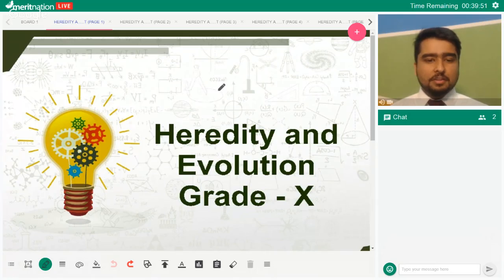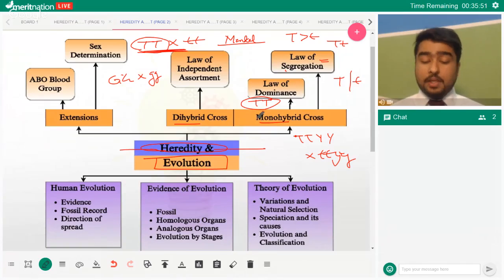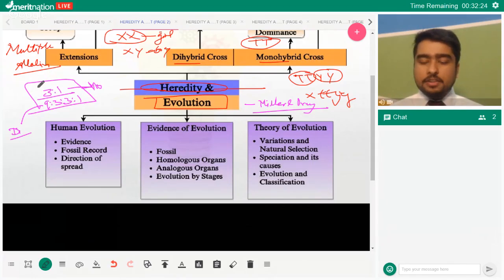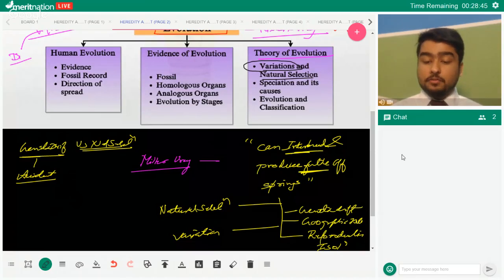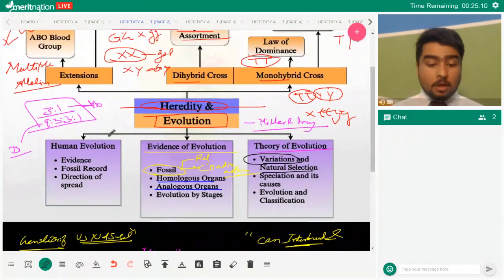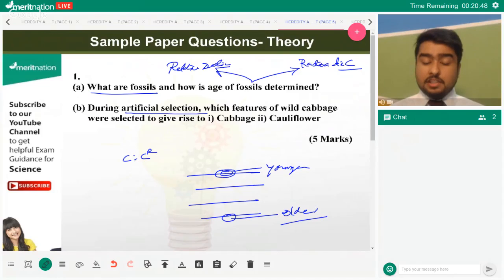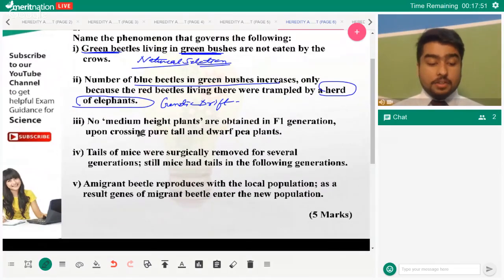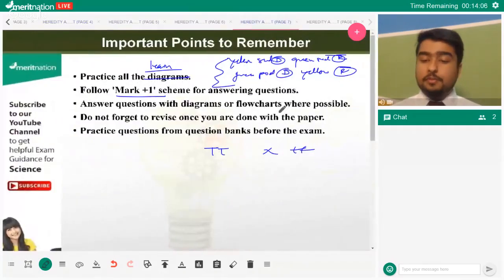Rapid Board Prep Series for Class 10 Science: Heredity and Evolution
Topics:
1. General over view of Heredity and Evolution.
2. Mendel's Laws.
3. Speciation and its causes.
4. Fossils.

To know how Meritnation can boost your preparation for Science with power-packed premium courses, go and send us your details.